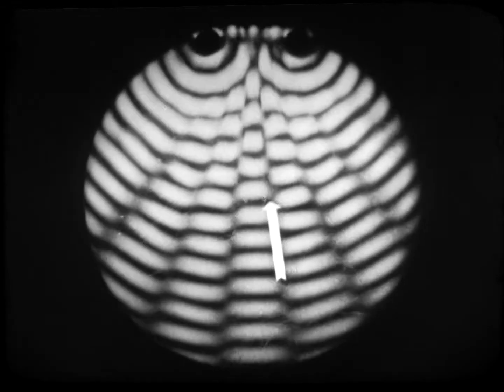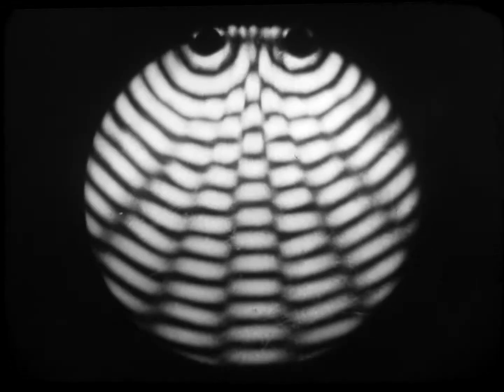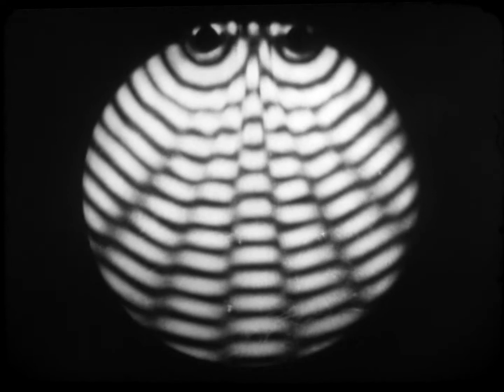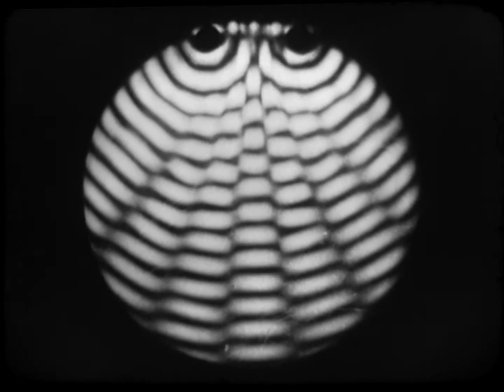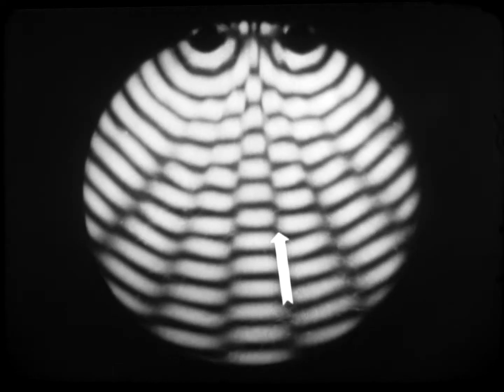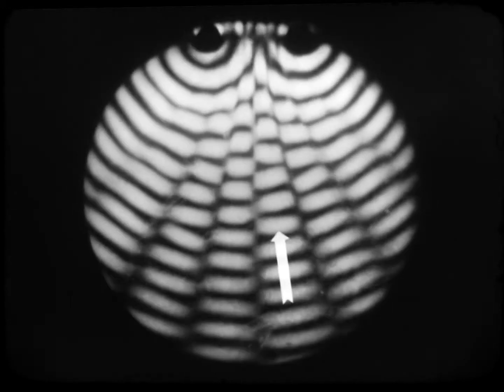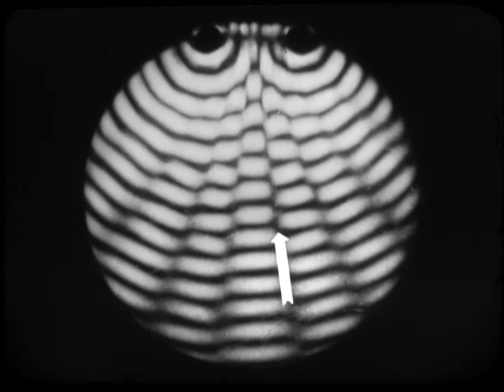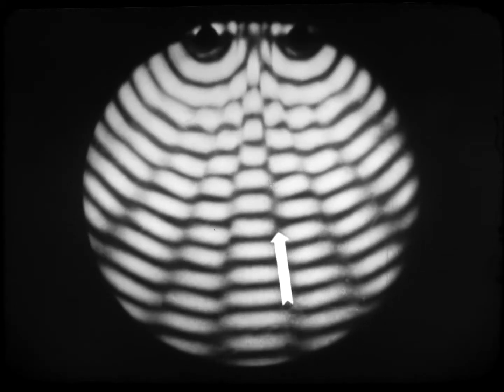Wave Motion Interference, Full 16mm Movie, HD Transfer, Gateway Film Productions, 1969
A 1969 16mm English film on how two energy sources interfere with one another.  I uploaded a crude telecine of this to You Tube in 2009 and just recently did an HD conversion of it.  This ties into my article because it's not only relevant to water, but sound and light waves as well. It is from my own collection that clearly demonstrates how 2 sources of vibration interact. Anybody who uses more that 1 speaker to listen to audio should see this, especially engineers. It shows an ideal world, free of reflections (echoes or reverberation) but is educational never the less. Yet, this form of interference is largely ignored, even in texts about acoustics.